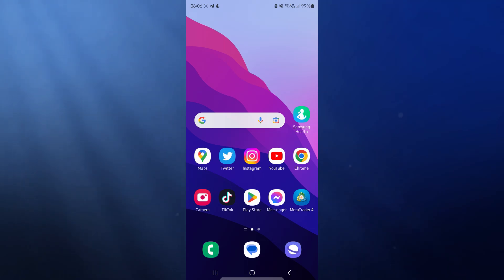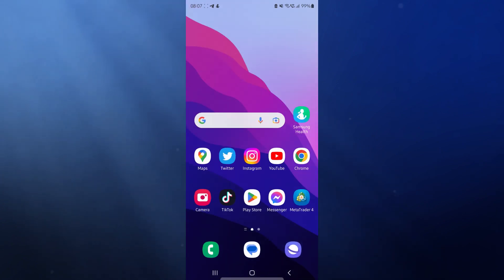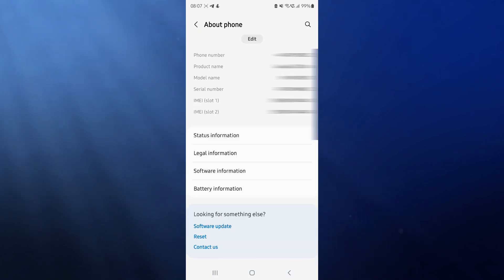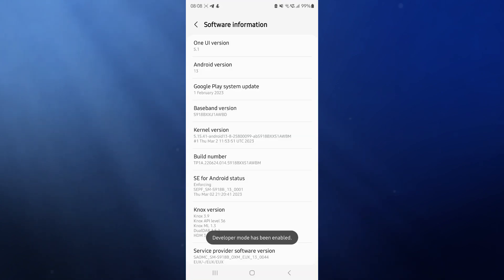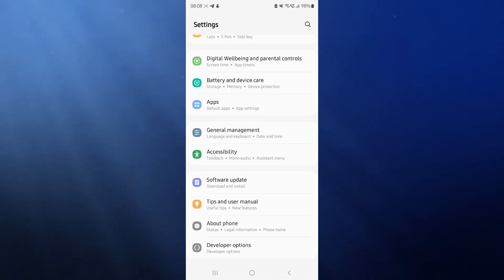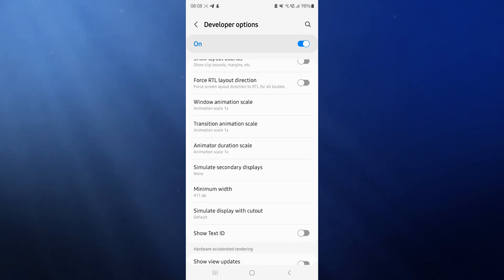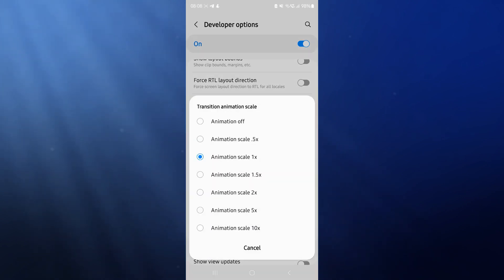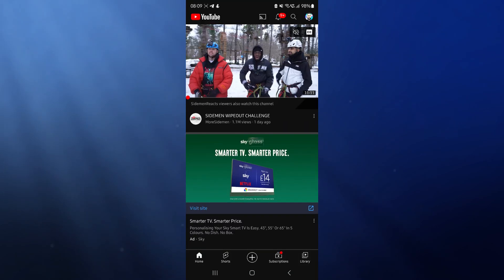How to Make S23 Ultra Faster (EASY)